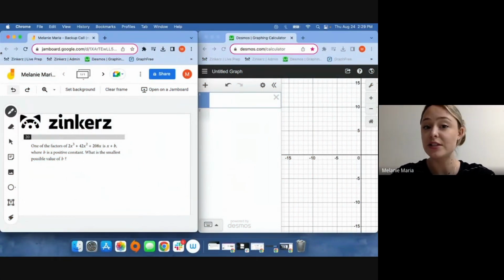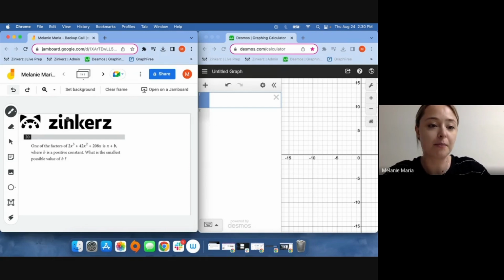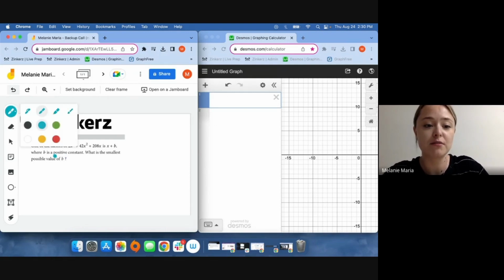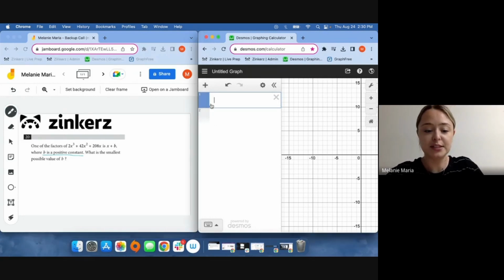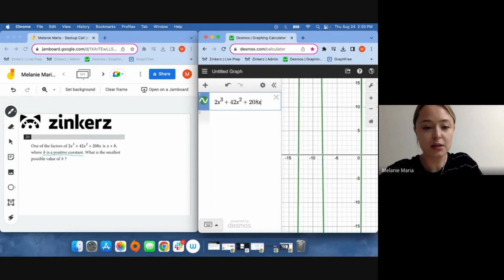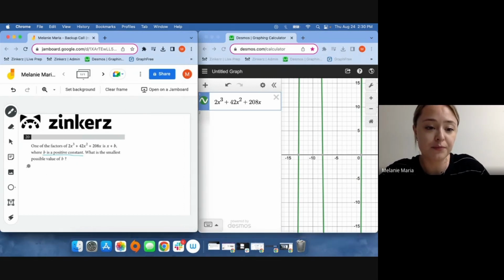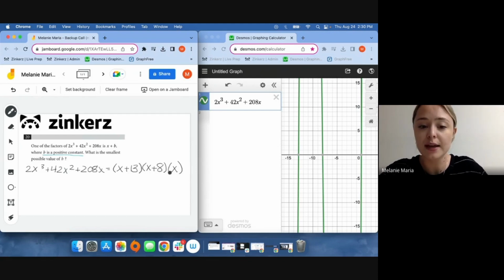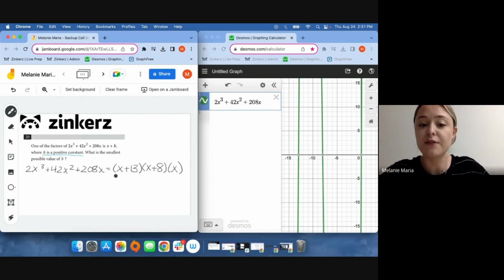Digital SAT® Desmos Hacks: Factors and Positive Constant — 18/09/23